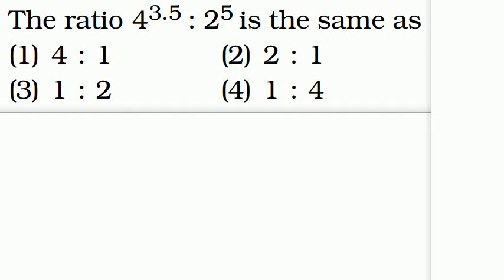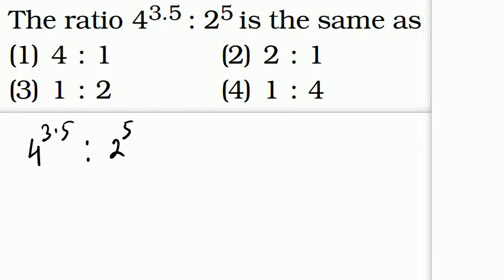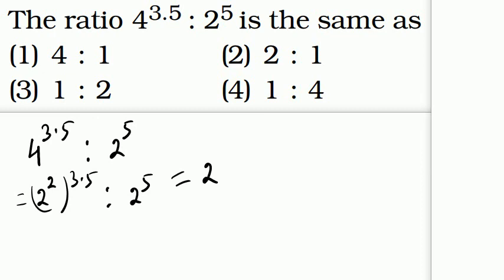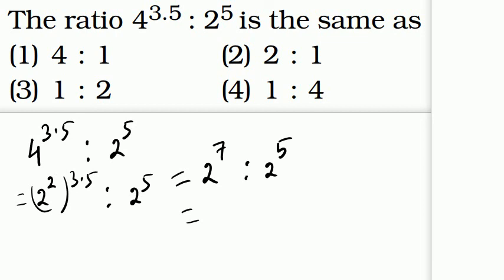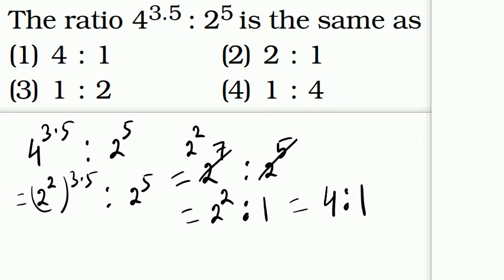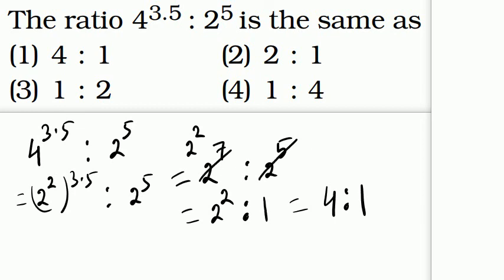The ratio 4^3.5 : 2^5 is the same as